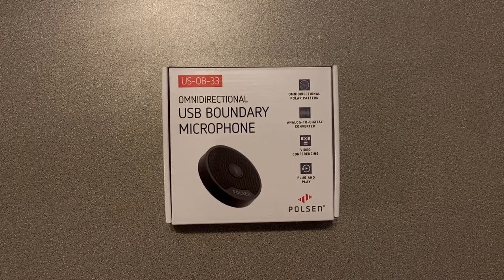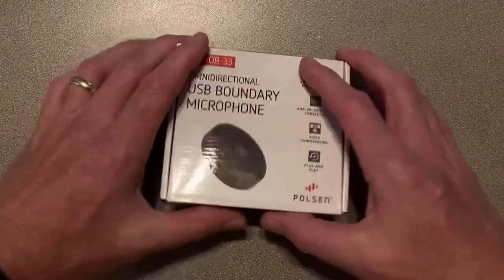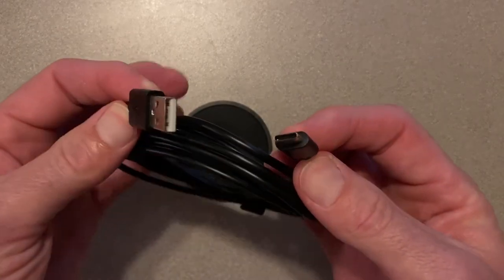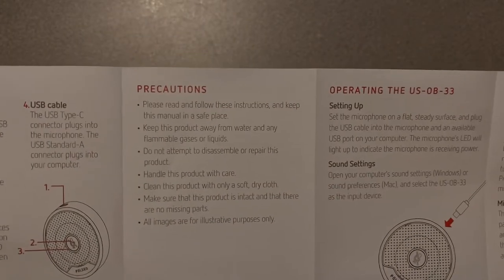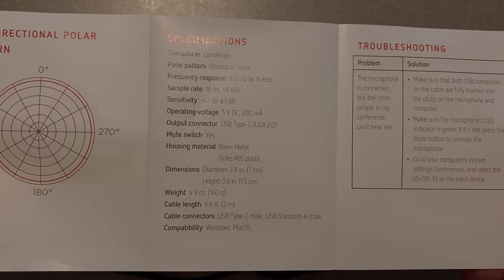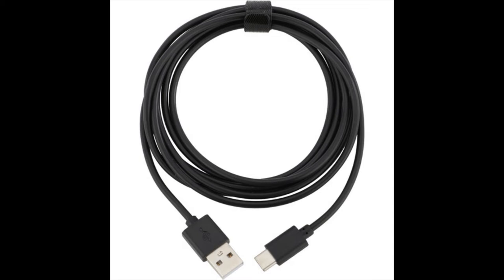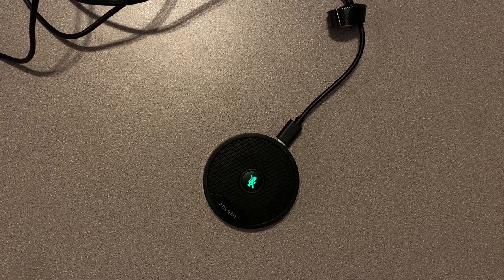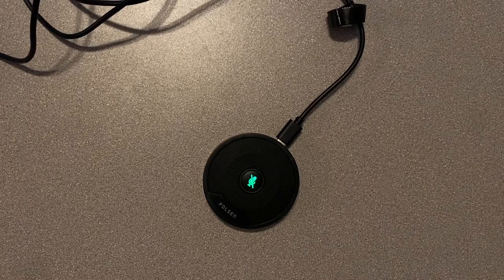Polsen Omnidirectional USB Boundary Microphone Polsen Boundry Mic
I received this product in exchange for my honest review.

Purchase this at BH Photo